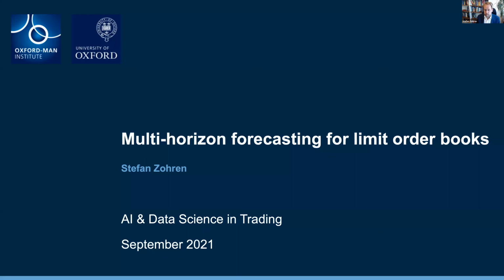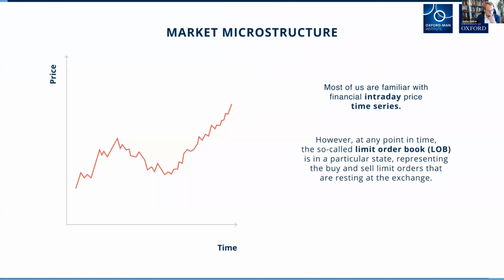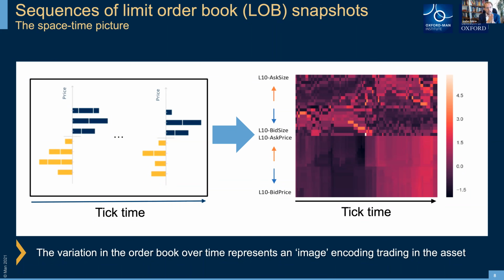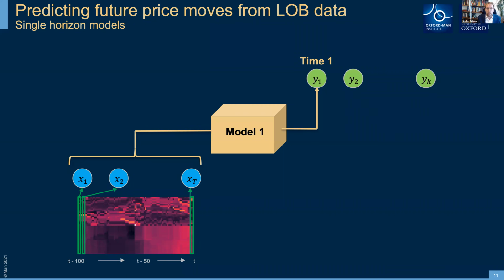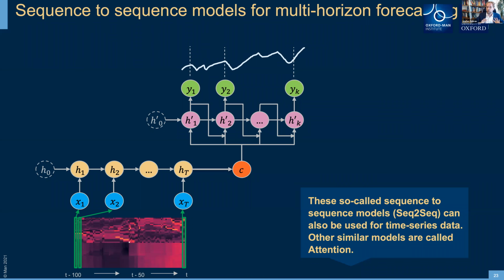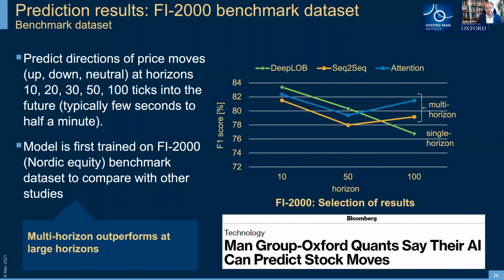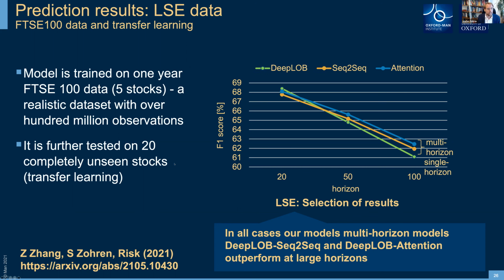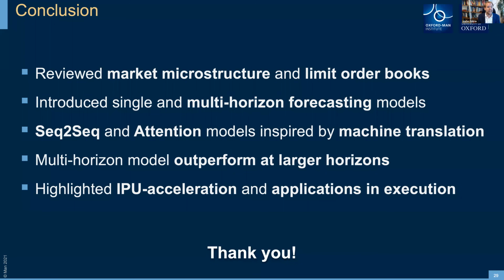Multi horizon forecasting for limit order books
Watch our live session from AI & Data Science in Trading, September 2021, on Multi-horizon forecasting for limit order books with Stefan Zohren, Research Fellow in ML in Finance, Oxford-Man Institute

Learn about:
- Adopting techniques from machine translation to build multi-horizon forecasting models for limit order book data
- Achieving comparable performance to state-of-the-art algorithms on short prediction horizons
-Experimenting with utilizing novel hardware (IPUs) specifically designed for machine intelligence workload, leading to significantly faster training times